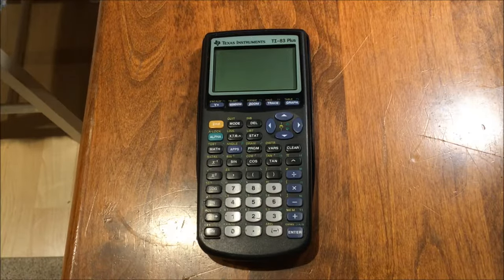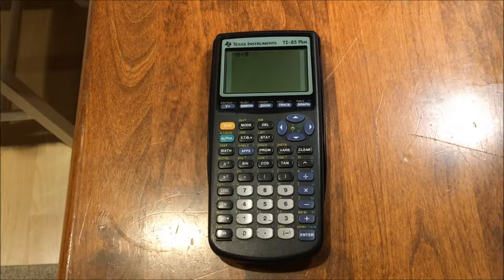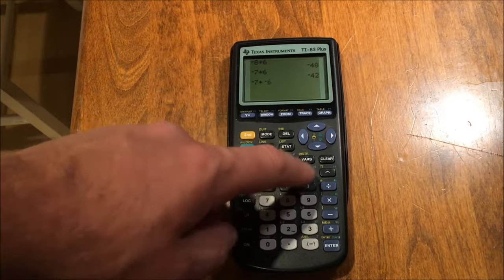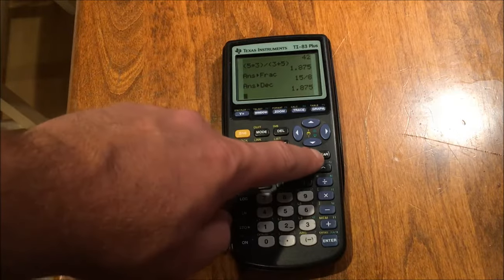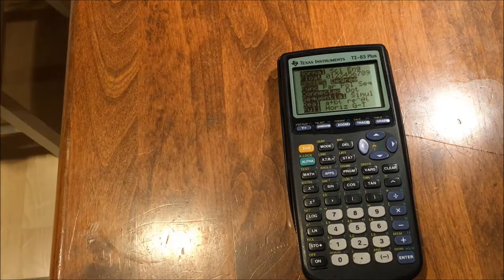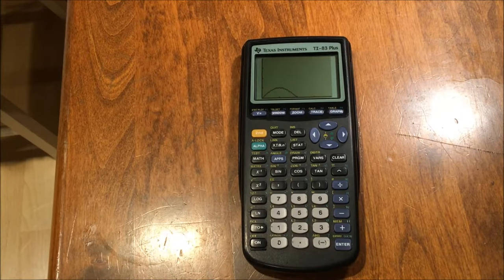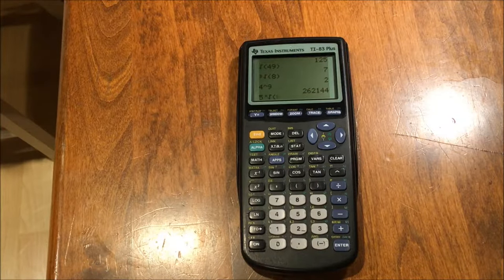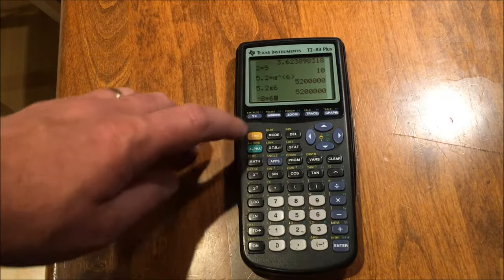Calculator Tutorial - Intro to the TI -83 Plus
In this video, I will walk you through the basics of the Texas Instruments TI-83 Plus Graphing Calculator.  This calculator may have been around for decades, but it is no slouch.  I cover basic operations, menus, the "2nd" button, graphing, exponents, radicals, scientific notation, and memory.